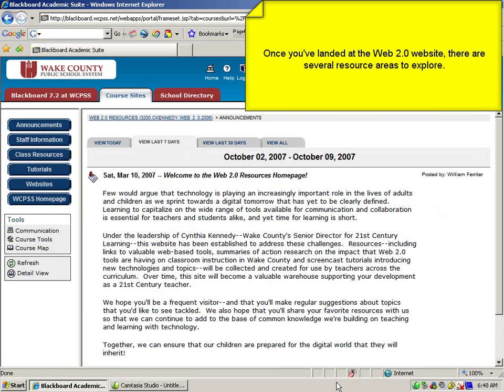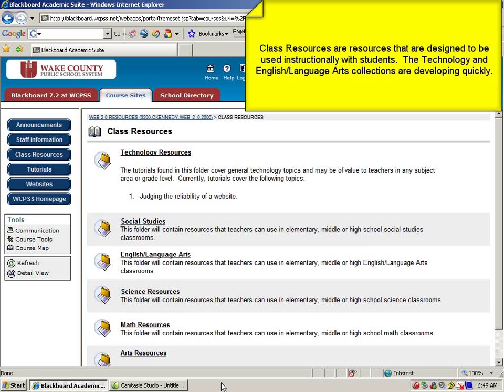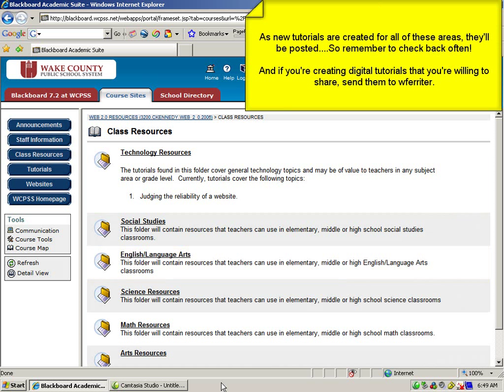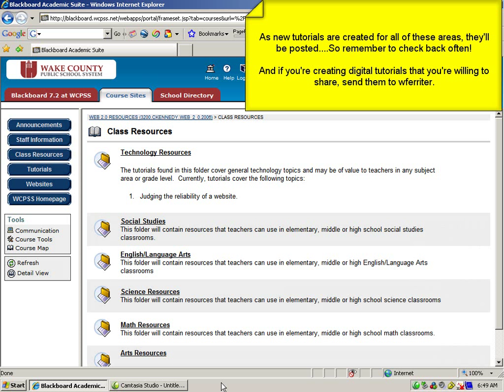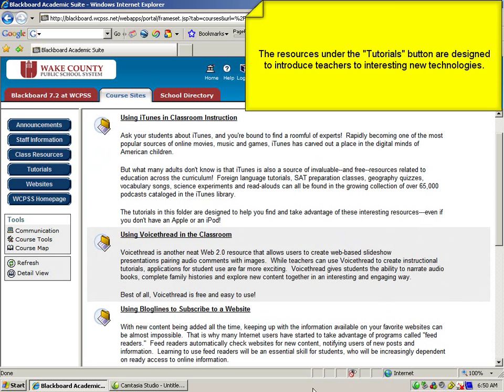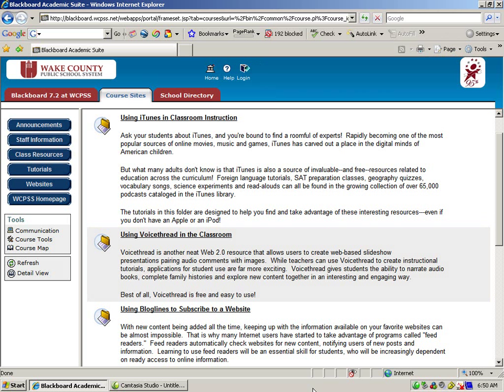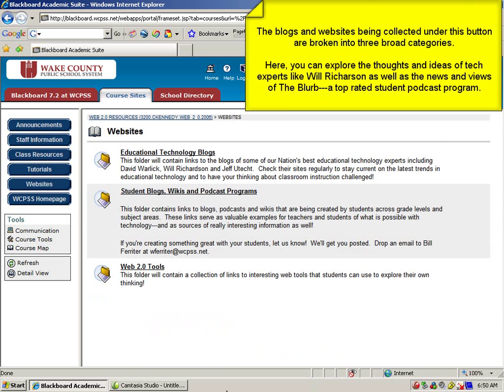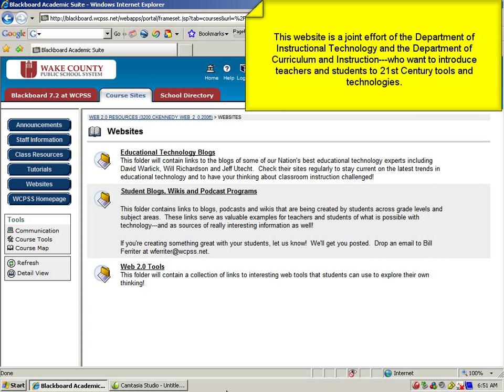Screencasting Example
This is a great example of what a screencast looks like.  Ironically, this screencast focuses on the use of Web 2.0 tools in the classroom.